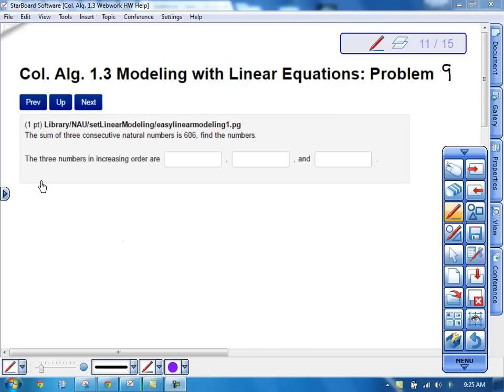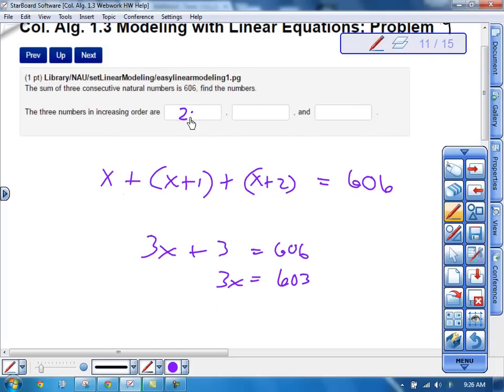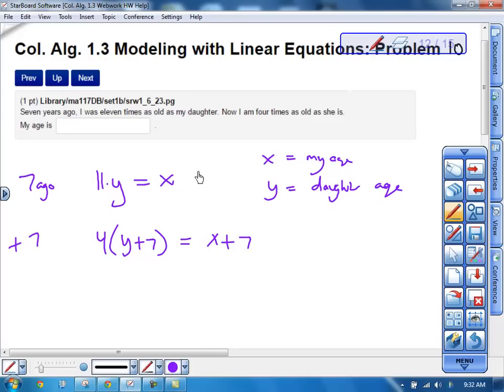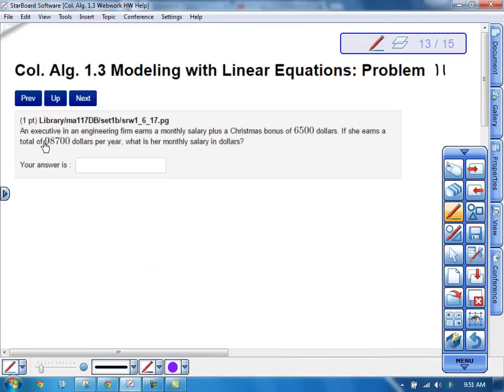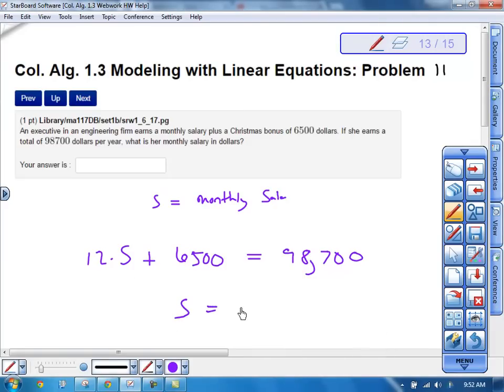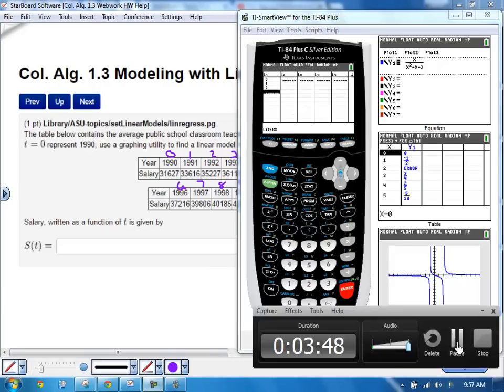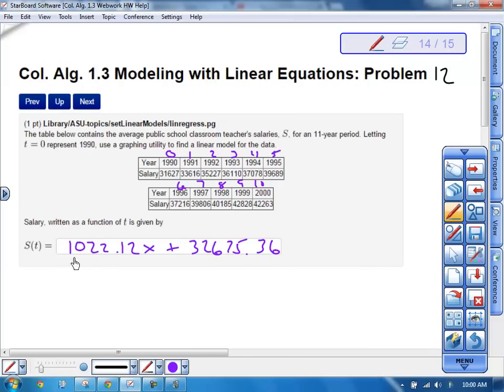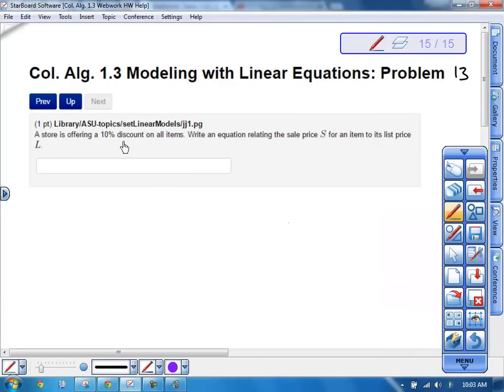Col. Alg. 1.3 Webwork HW Help 2